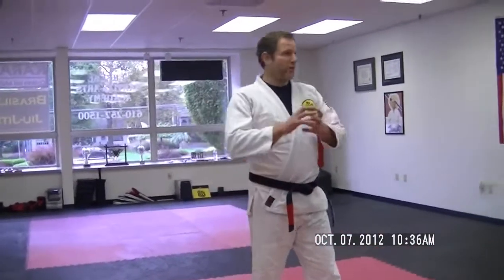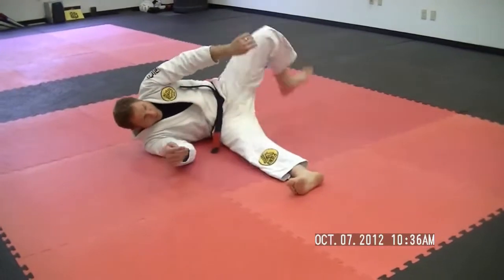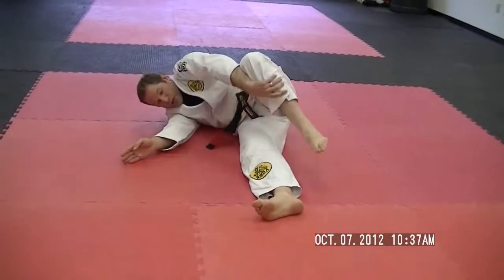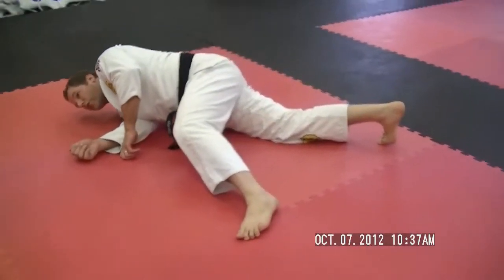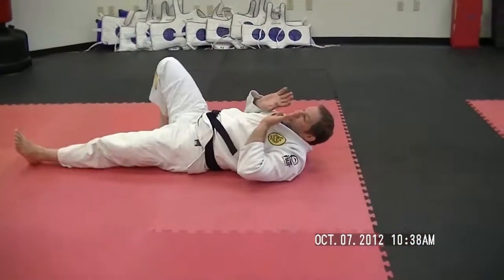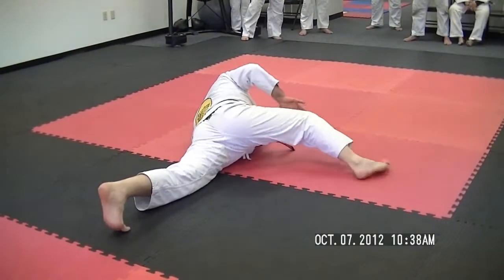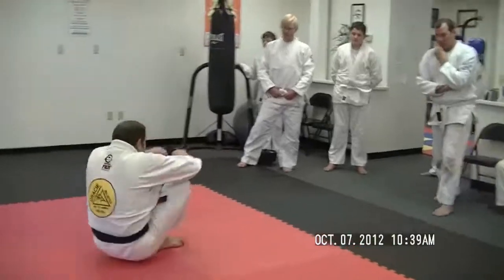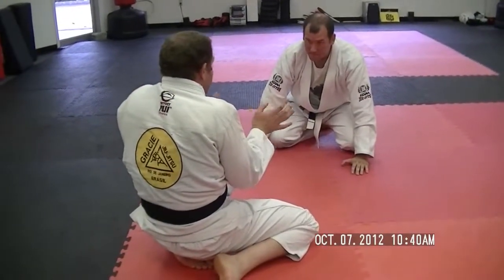WARMUP 004_Shrimp & 1/2